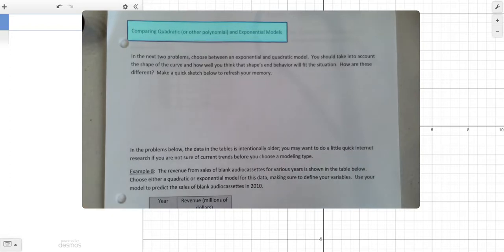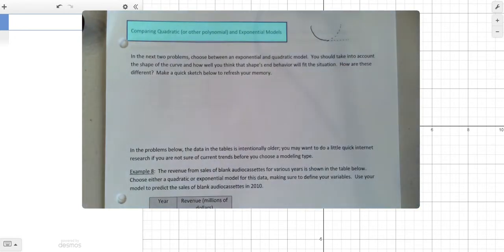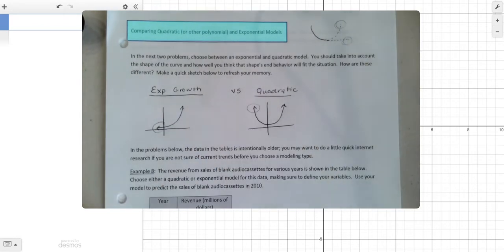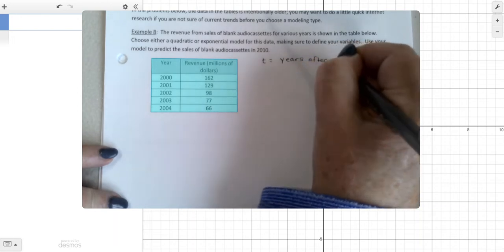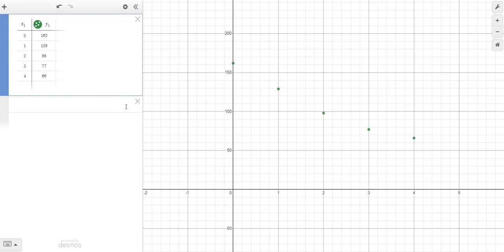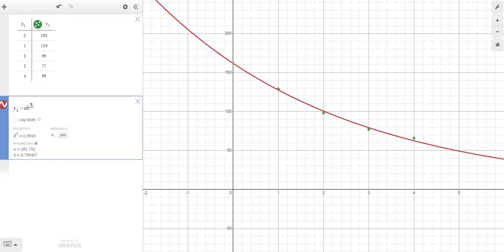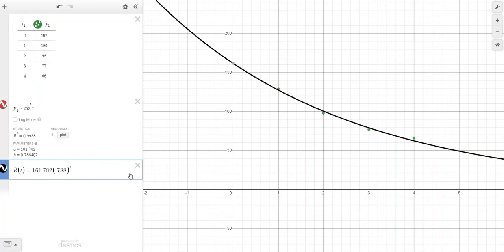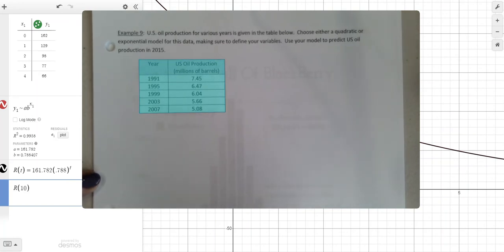MAT 139 FL22 Section 5 8B